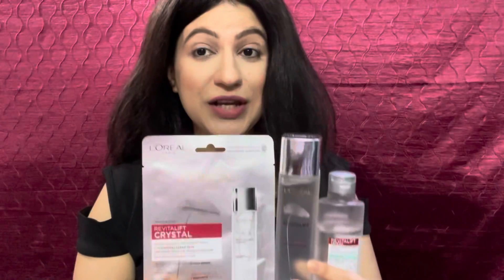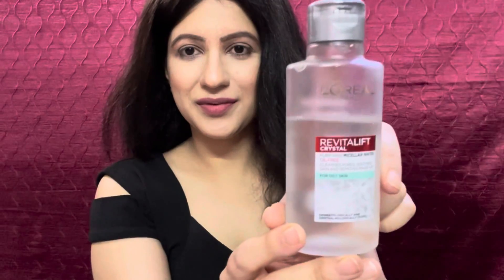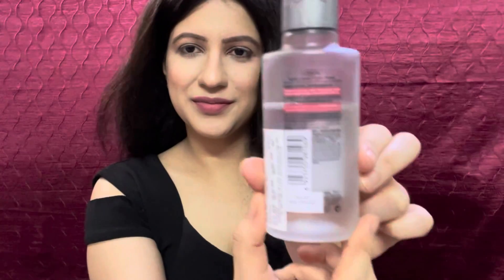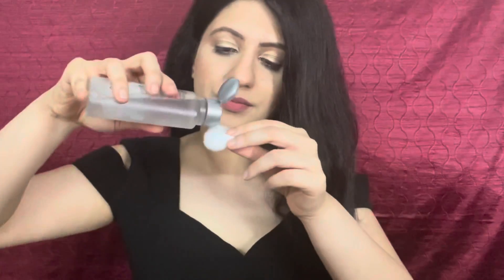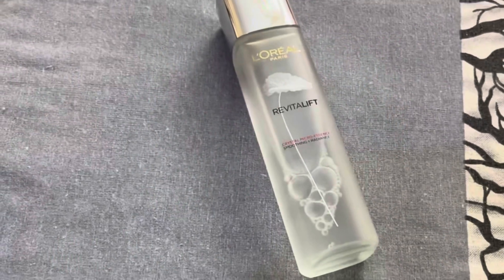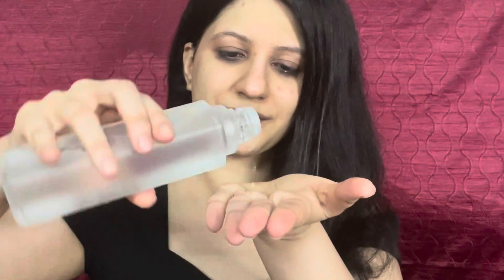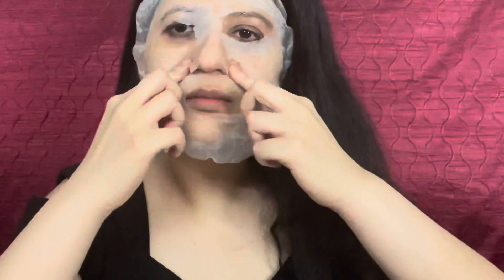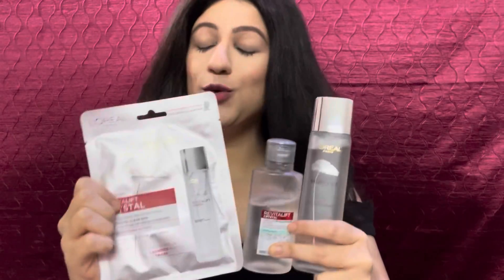How to get Crystal Clear Skin in just 2 Steps | मुलायम चमकदार त्वचा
In this video I have covered  Why is Cleansing Important? | How To Cleanse + Cleansing Routine For Clear Skin With Loreal Paris Crystal Range!

 Below are the purchase links